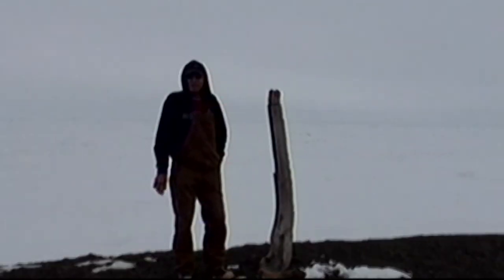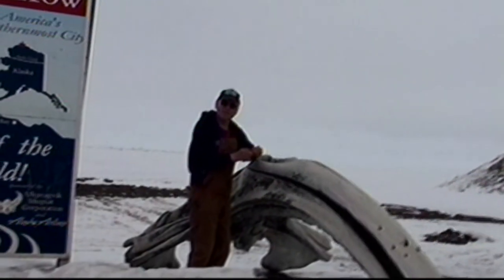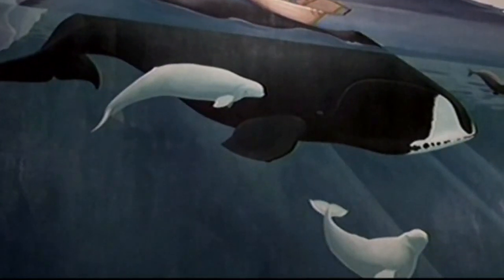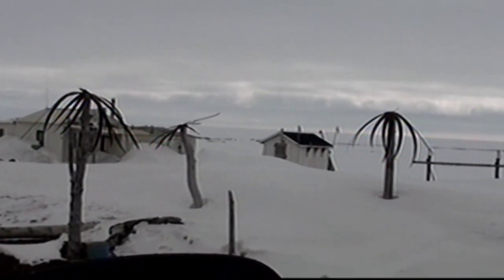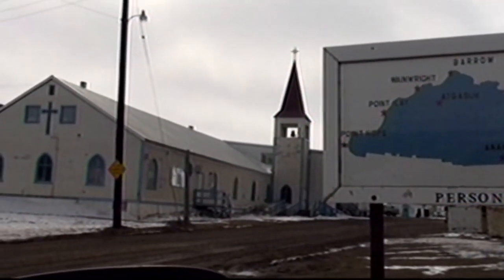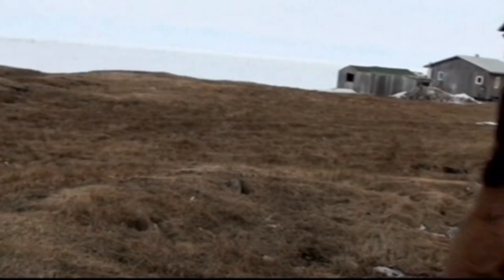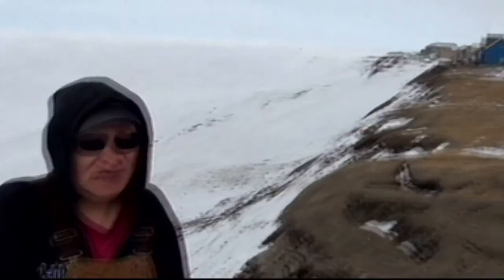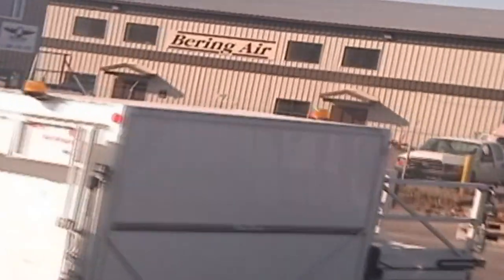Above the Arctic Circle | Aviation Documentary | PBA Productions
Paul B. Anderson - Videographer, Video Editor, Narrator and Producer. Boise, Idaho USA